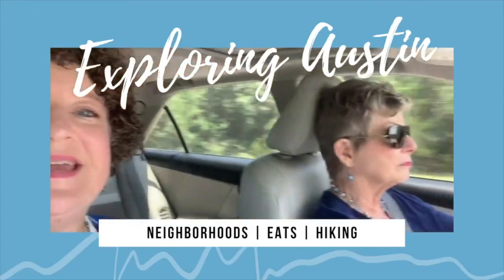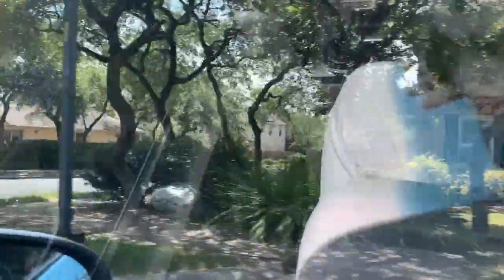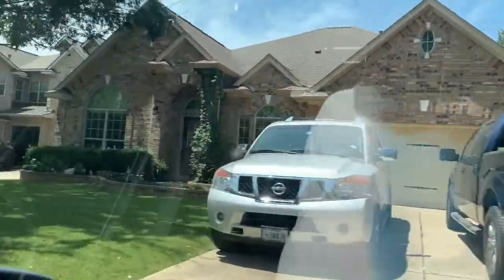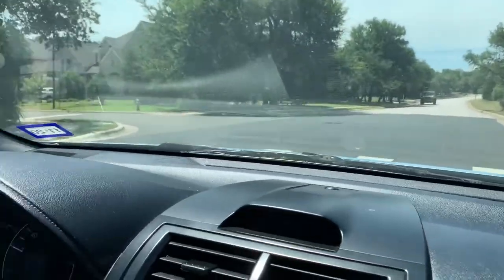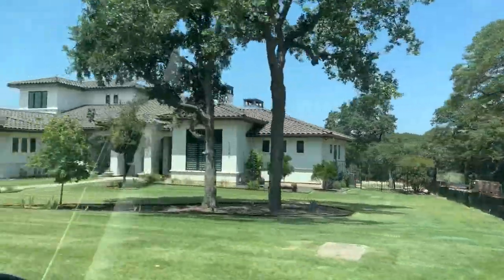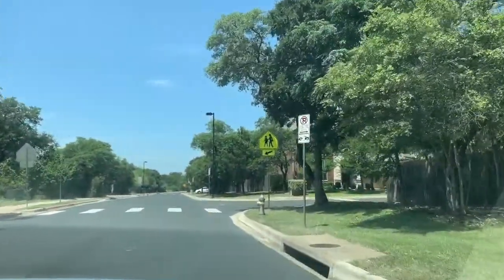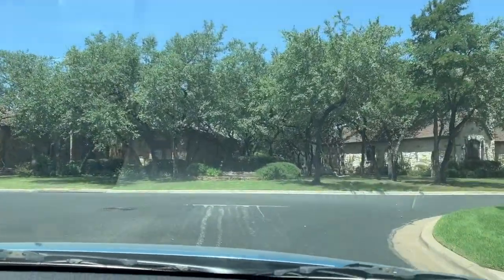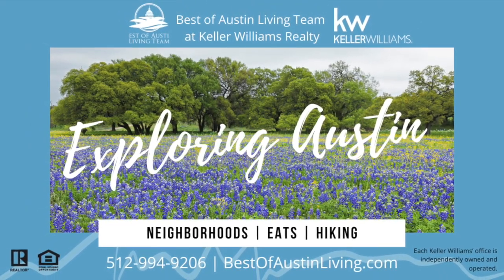Meridian Neighborhood in Southwest Austin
Exploring the Austin neighborhood of Meridian in Southwest Austin.